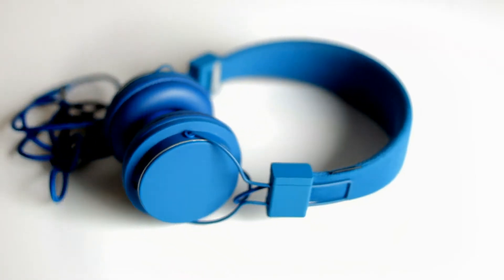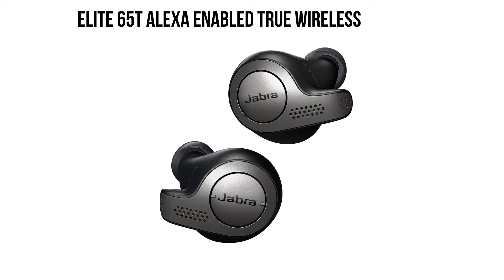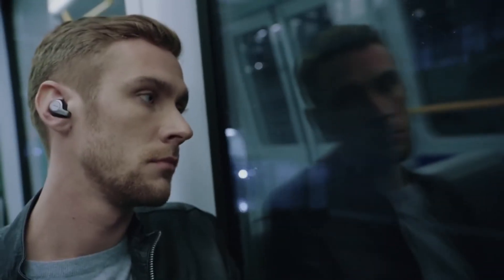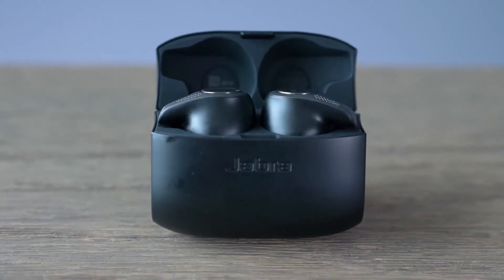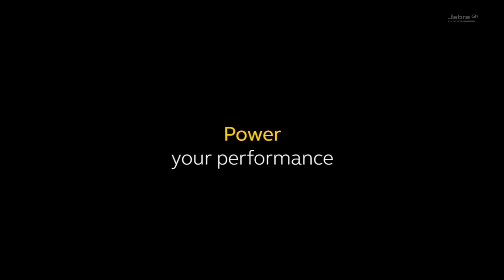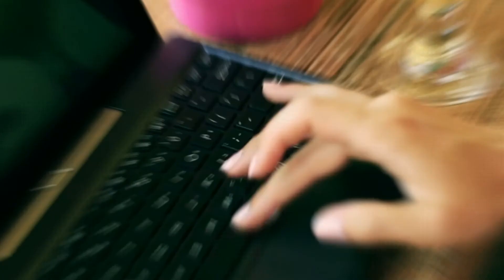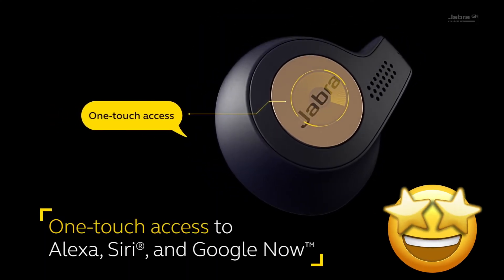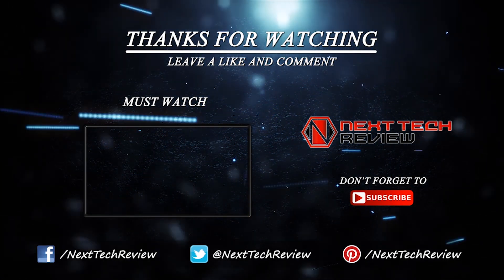Jabra Elite 65t Earbuds – Alexa Enabled, True Wireless Earbuds - PRODUCT REVIEW - NTR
Jabra Elite 65t Earbuds – Alexa Enabled, True Wireless Earbuds

Music, mobile, and headphone are the three elements that have changed our way of life. Mobile has changed the way we communicate and socialize; music and headphone have changed the way we spend our time alone. The technology of mobile, music, and headphone have advanced dramatically over the last decade. Present-day headphones come with amazing noise cancellation, high-definition sound quality, and some headphones have got Alexa integrated with it. Jabra is one of the most renowned headphone manufacturers, and it is known for producing fantastic headphones. Today we have chosen Jabra Elite 65t Alexa enabled true wireless earbuds.